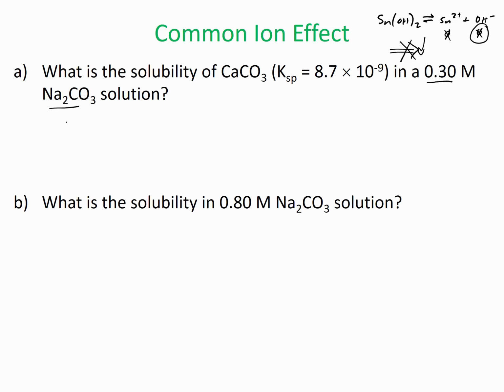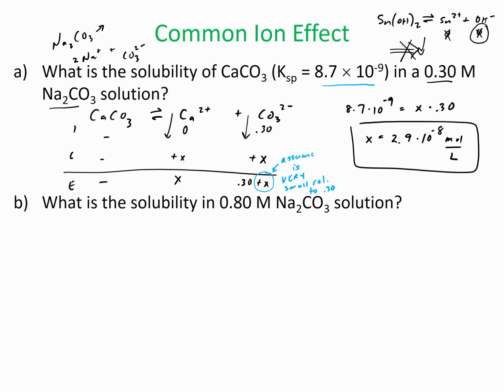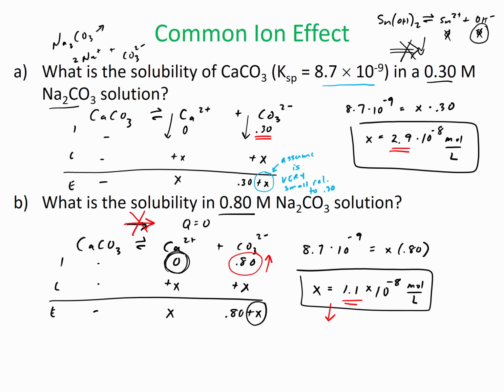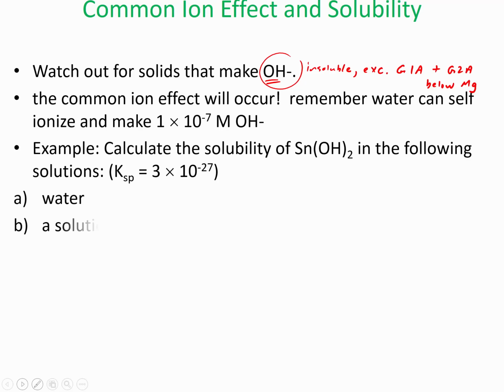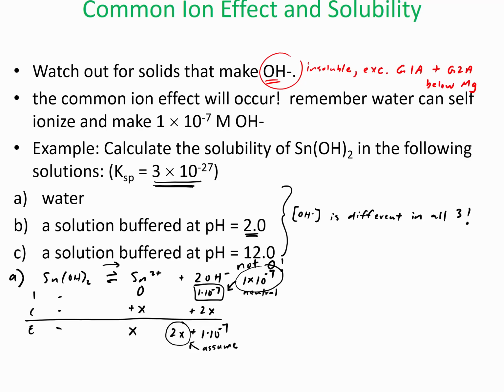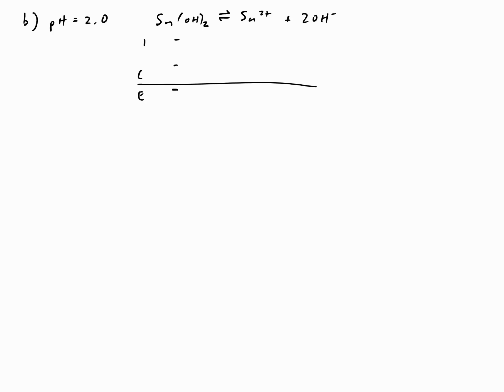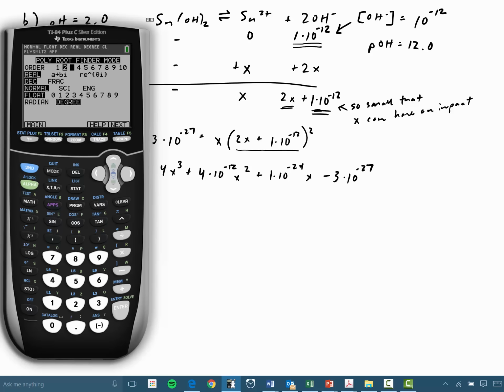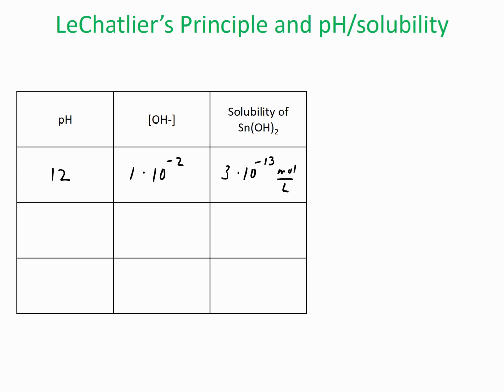Common Ion Effect and Solubility